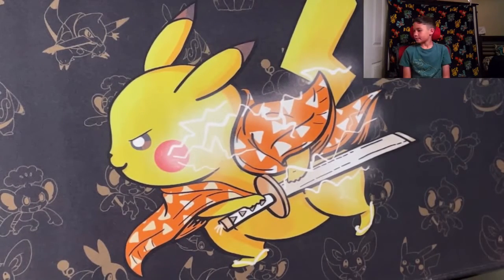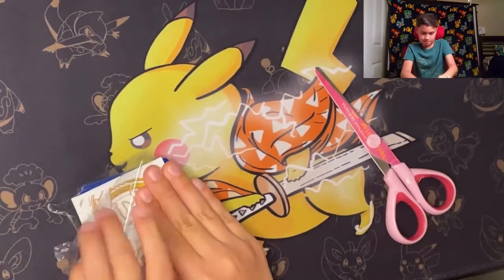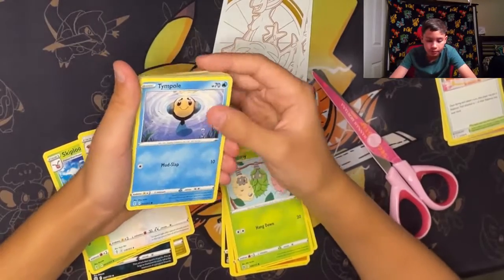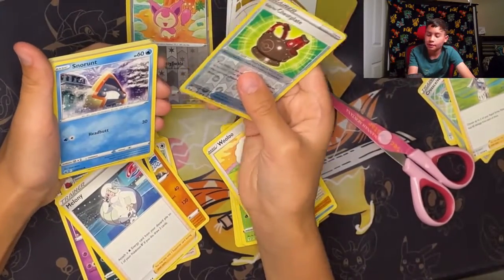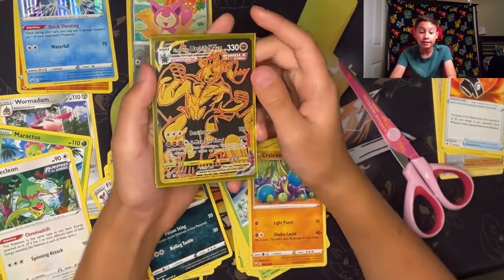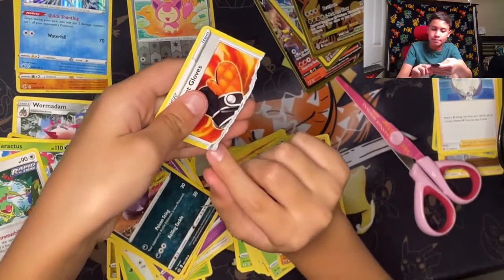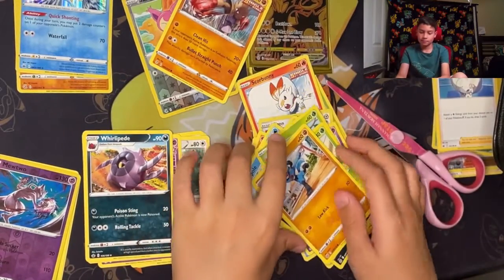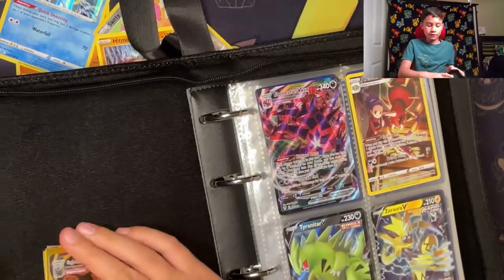Pokemen Cards Lot from Facebook Market Place! VMAX Urshifu !!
Opening another 50 cards lot from Facebook market place.